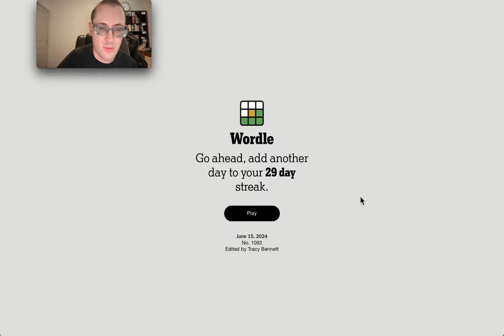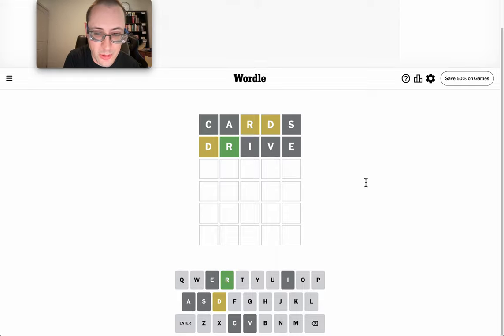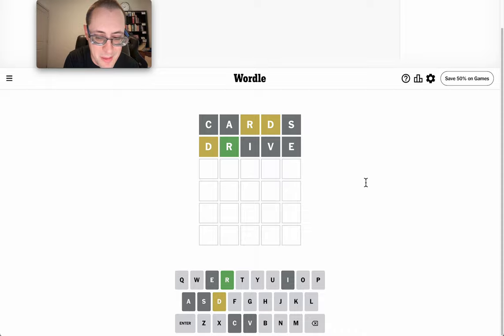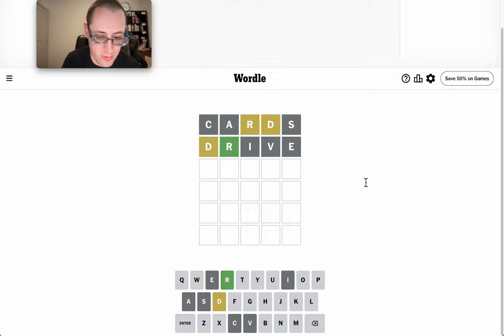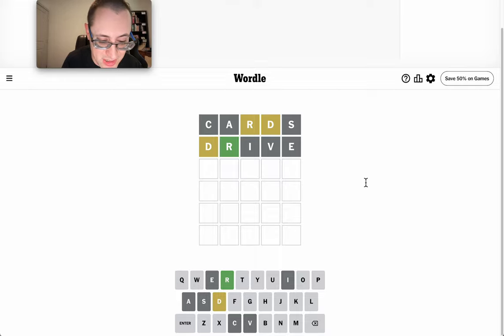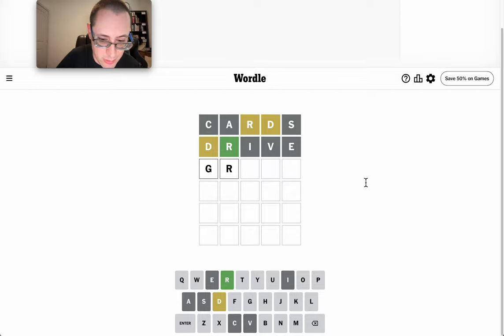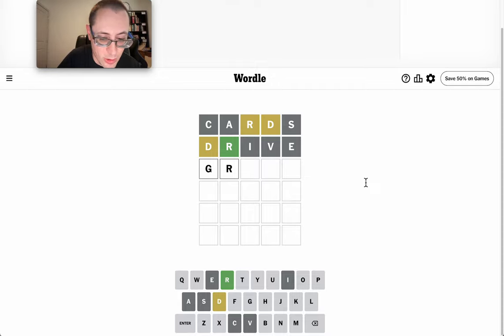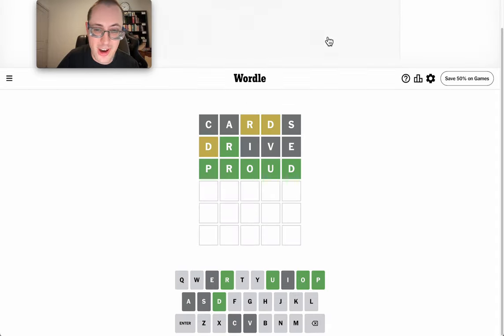Wordle 2024 06 15 - not too shabby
How was it for you?